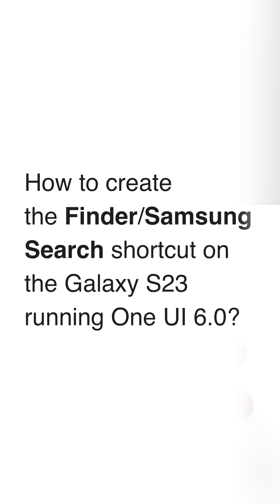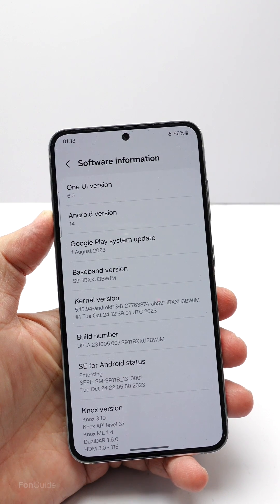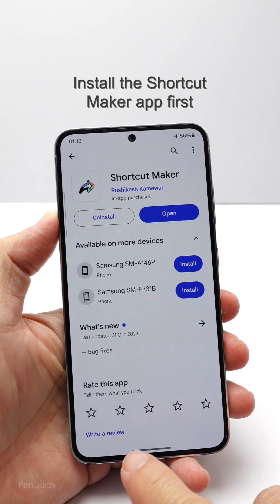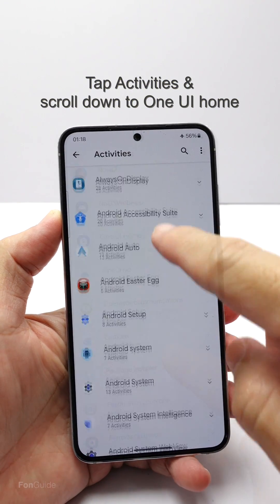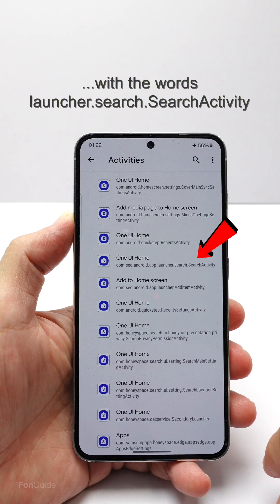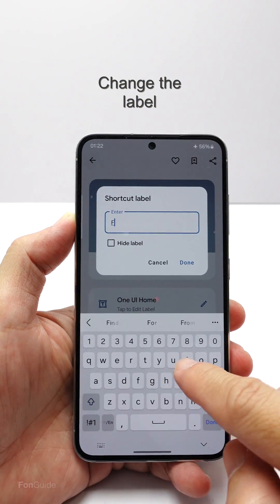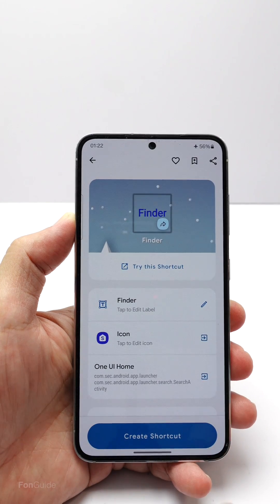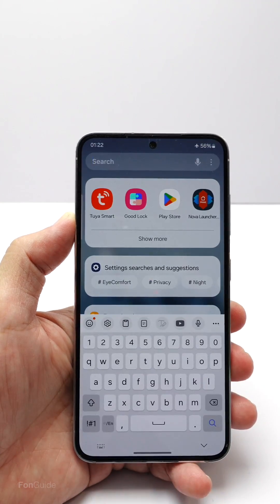How to create the Finder shortcut on the Galaxy S23 running One UI 6.0?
In this video, you will learn the workaround to create the Finder/Samsung Search shortcut on the Galaxy S23 running One UI 6.0.

Other links:
Samsung Galaxy phone Q&A (English)